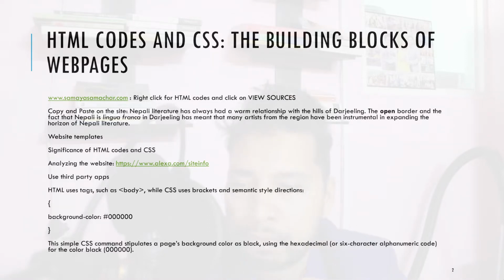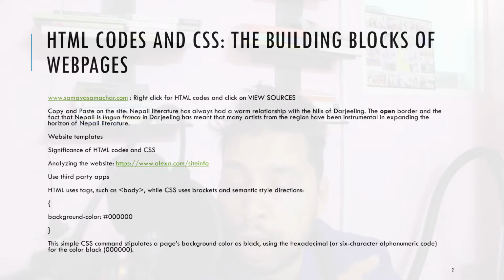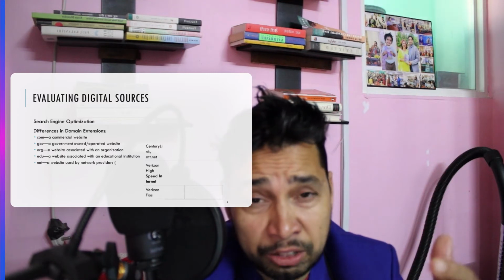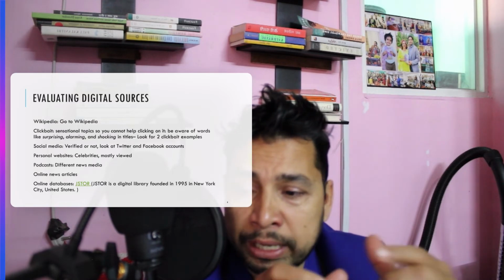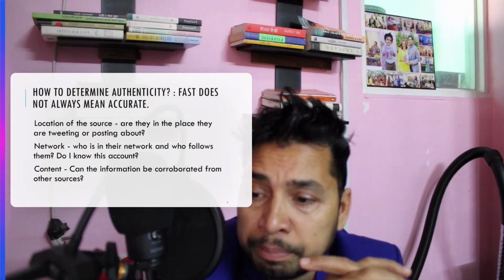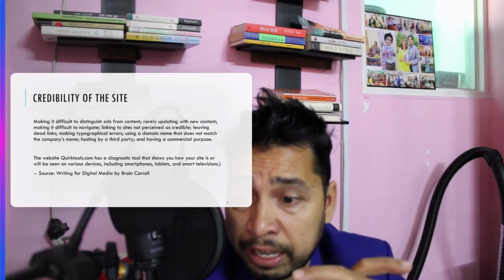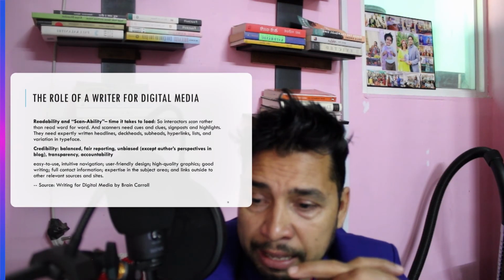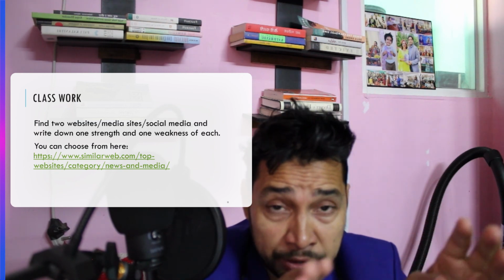Authenticity of digital media, CSS, HTML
author's bio: My name is Tulasi Acharya. Originally from Nepal, I had my Ph.D. from a US university. I completed my master's degree in English from Tribhuvan University in Kathmandu. I also taught English and Journalism courses at colleges in Nepal, where I authored textbooks on mass communication and journalism. I have published short stories, poems, and articles in Nepali journals, national newspapers, and online. I moved to the United States in 2008 to pursue a Master's degree in Professional Writing and subsequently earned a third master's degree in Women's Studies and a Ph.D. in Public Administration and Policy. I love to write. I love teaching. I taught at Florida Atlantic University in Florida, University of New Hampshire and Manchester Community College in New Hampshire, and National American University. My research interests are disability, policy, gender and sexuality, marginalized narratives, critical theory, and post colonialism, including creative/professional writing and translation. Currently, I teach Professional, Business, and Technical Writing classes at South georgia State College.
to know me more :) Most of my published books are available here (if you are interested in)